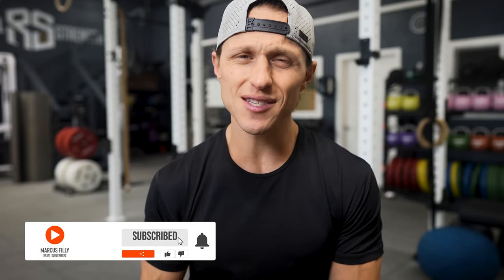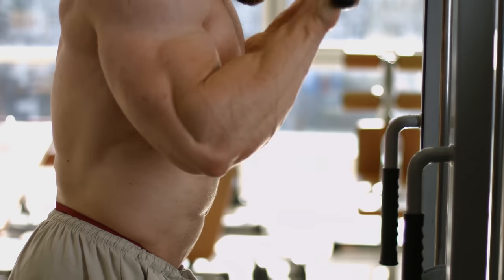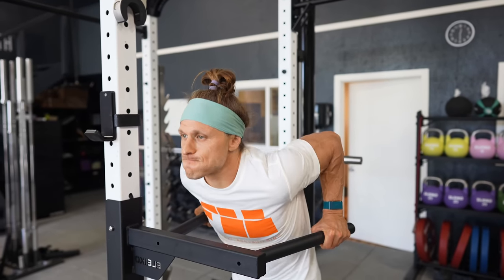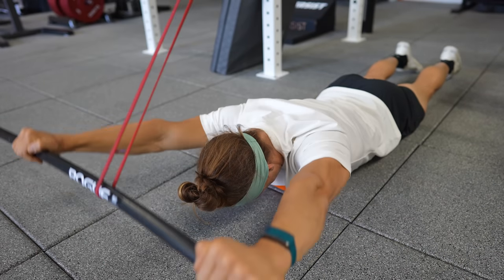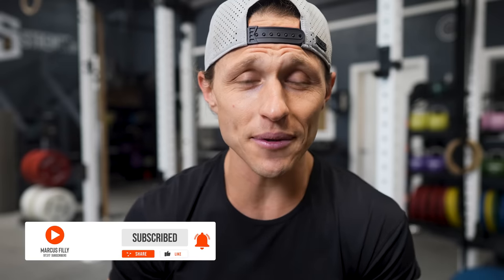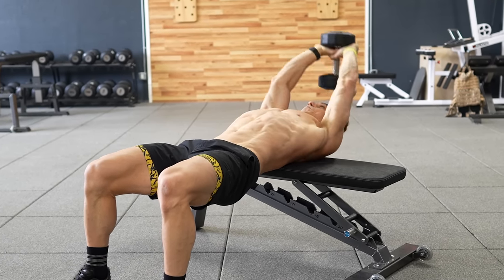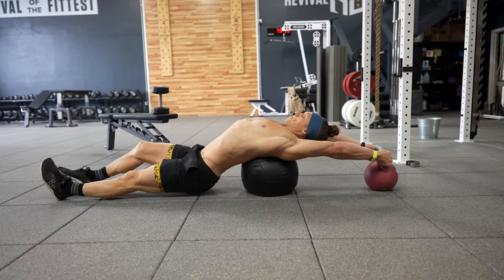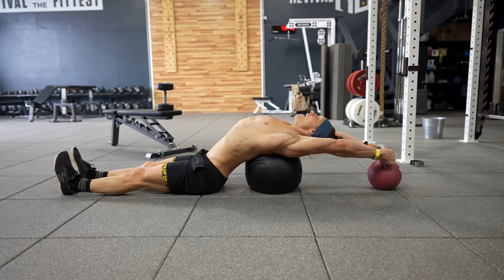Are you a hunched over hulk? 6 Ways to Pair Strength with Length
Focusing on muscle mass without range of motion can lead to injuries, imbalances, and even poor posture. So let’s get the best of both worlds with 6 strength movements with corresponding mobility moves - because Functional Bodybuilding is here to help you look good AND move well!